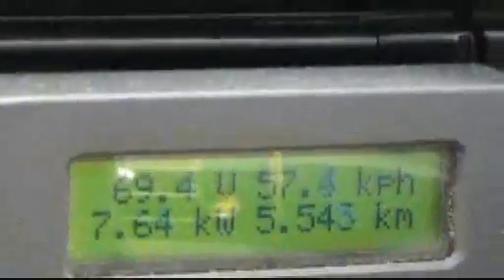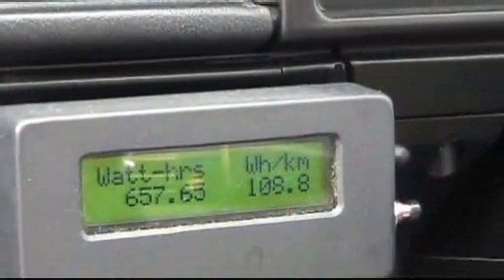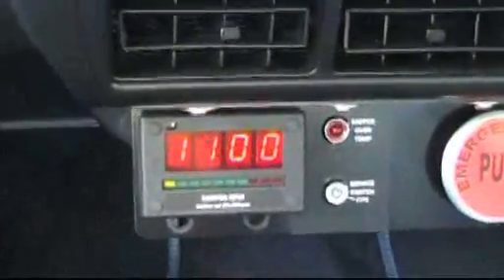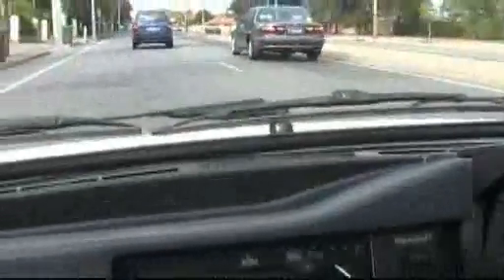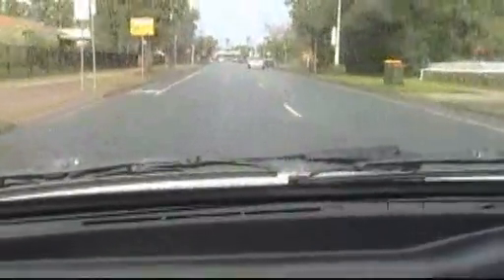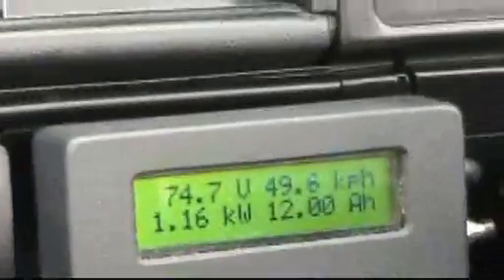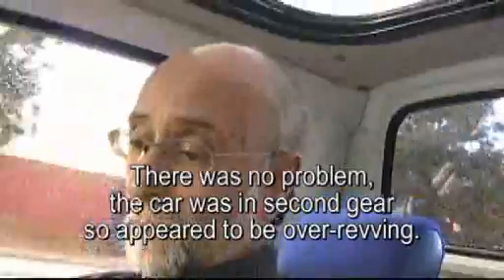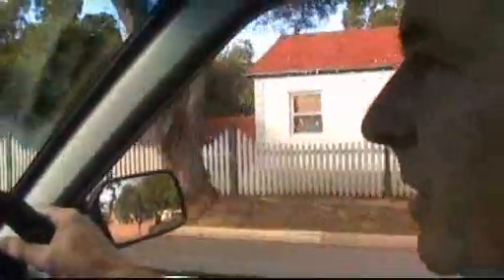MightyBoyEV Part 1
This video is of a friend's Suzuki Mighty Boy. This electric vehicle conversion has just been completed and approved. This is part one.